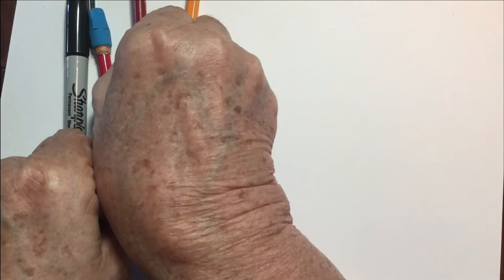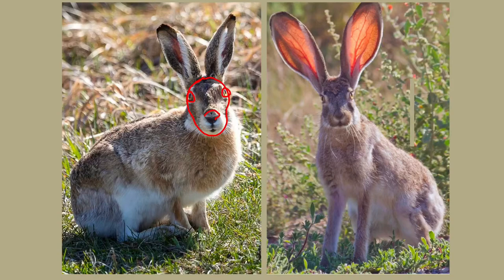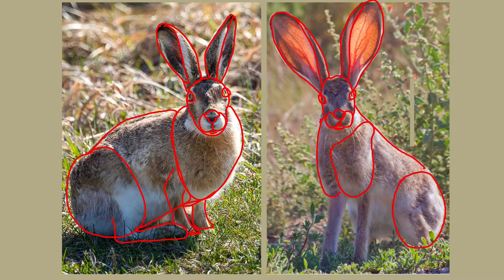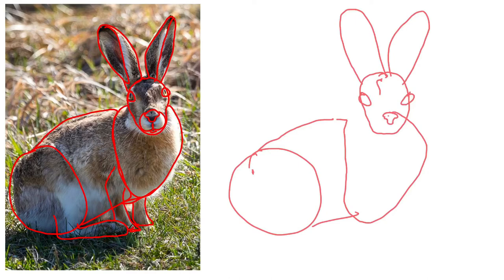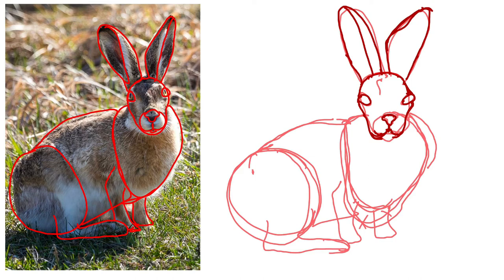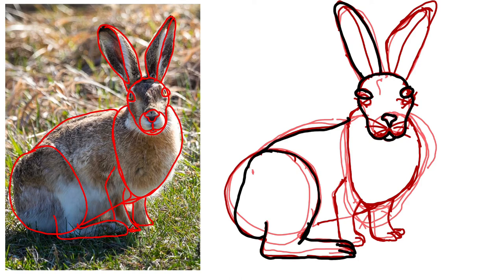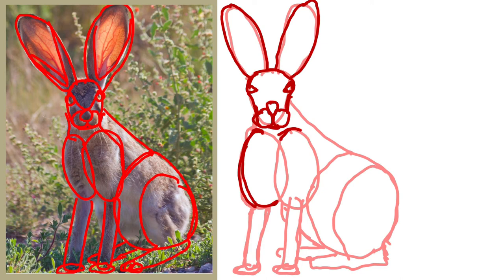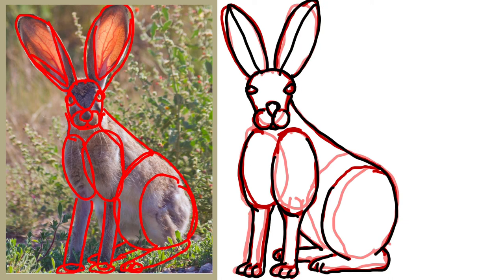No Mistakes Drawing: Jackrabbit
Photoreferences fro Canva Pro

Sketch done on iPad Pro with Apple Pencil and Procreate software

Books Written/Illustrated by Rita Goldner:
Agent H2O Rides the Water Cycle.